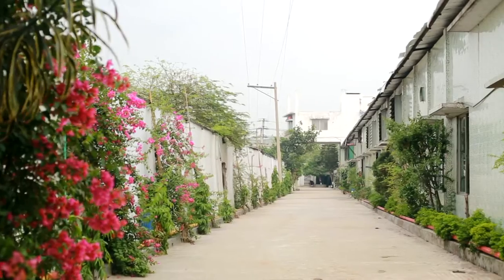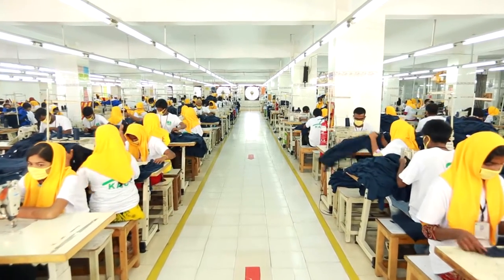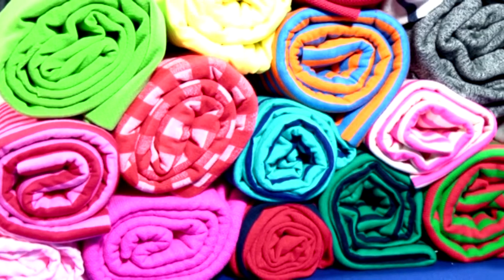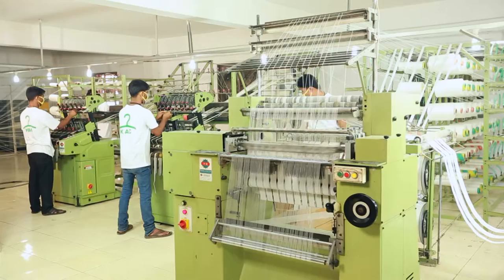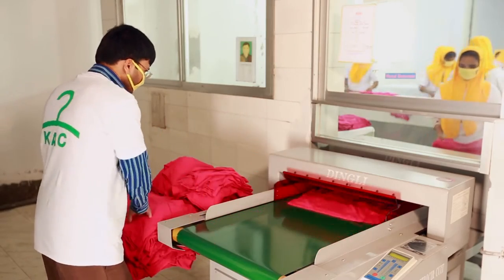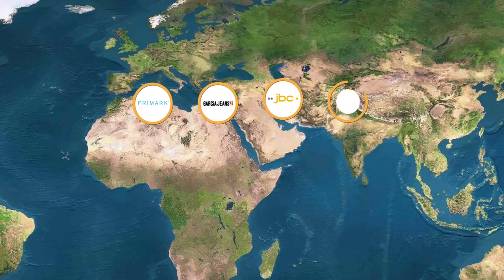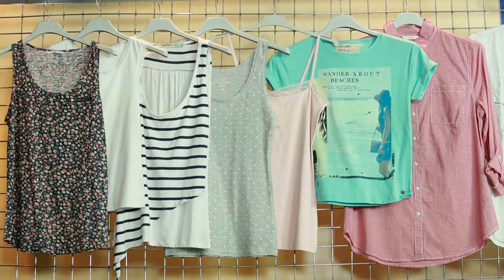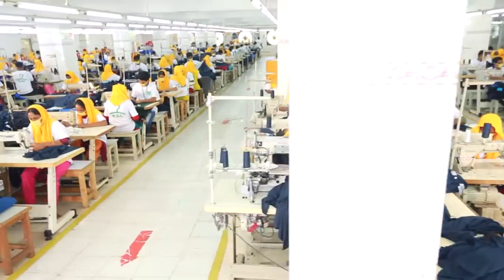KAC Group Bangladesh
KAC Group started as a Private Limited Companyin Bangladesh established in 1999. It is vertical integrated readymade garment,has been in the apparel buying and marketing as well as manufacturing and exporting business from the beginning. The company produces some of the most fashionable knit products and owns one of the most wide-range and resourceful manufacturing factories in Bangladesh.

KAC Group is currently working with few big brands around the globe. It started its journey from a small company and had a history of working in textile industry for 17 years and till date trying to evolve more and more within this sector. Mr. K. Alam Chowdhury, the managing director of the company, had the vision of making a leading garments manufacturer company in Bangladesh.